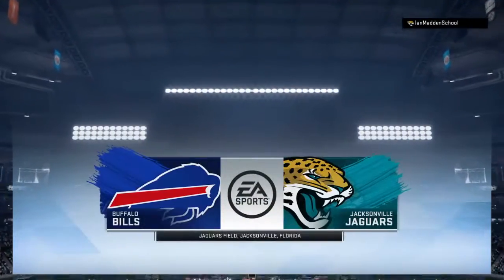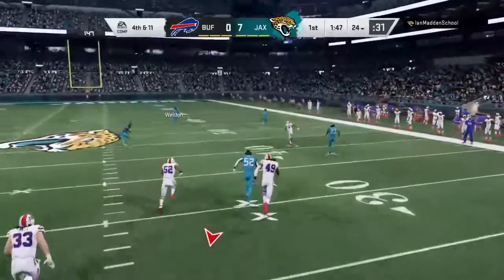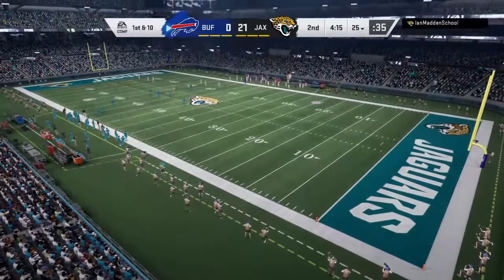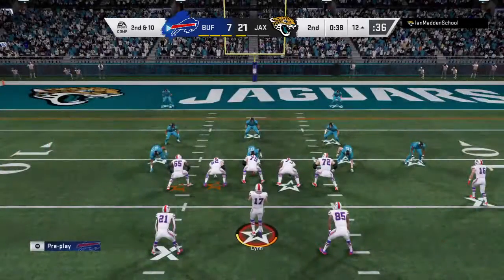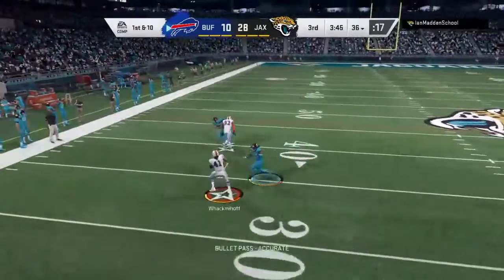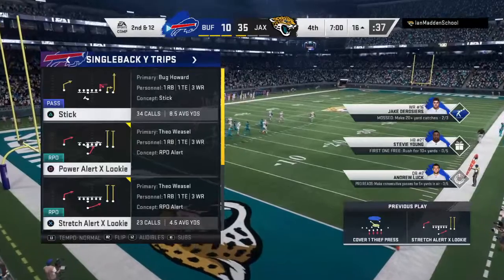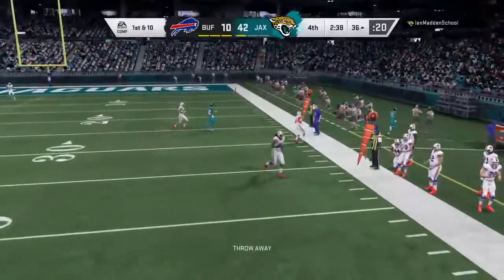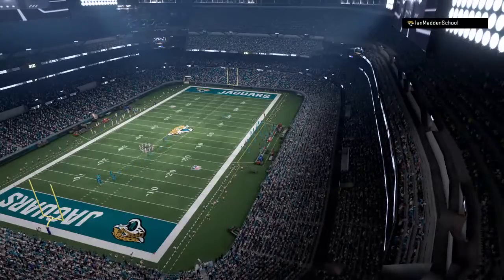haydenpryor's Live PS4 Broadcast